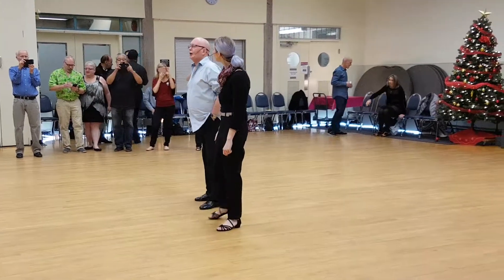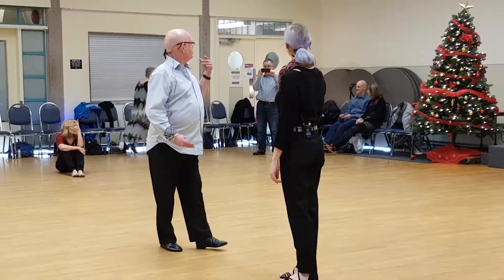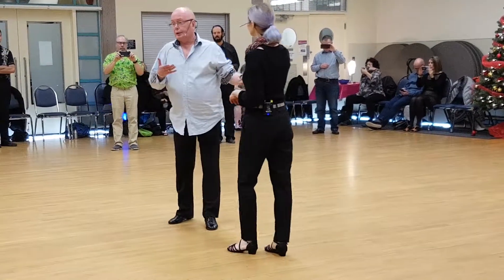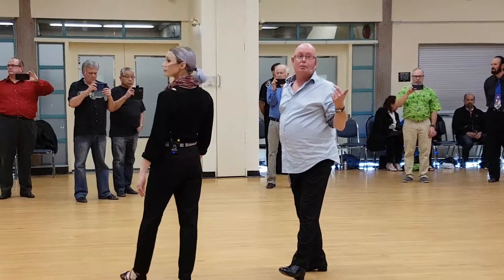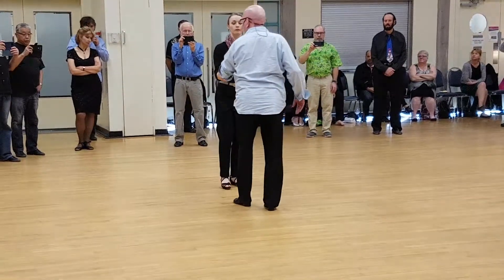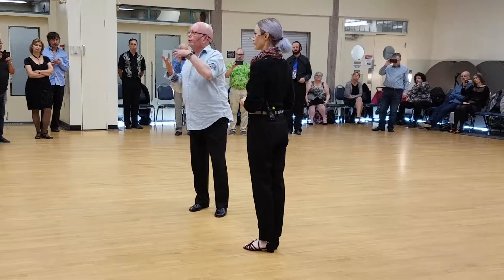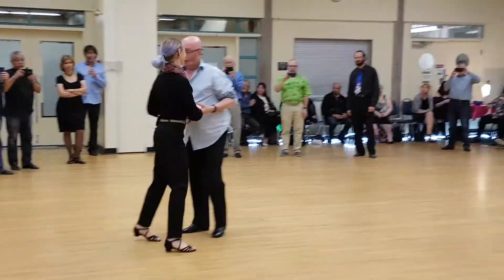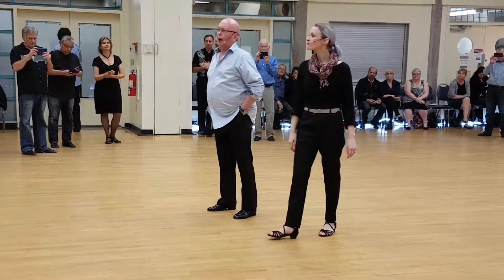Anchor step variations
West coast swing - Ian and Leigh Kirkconnell